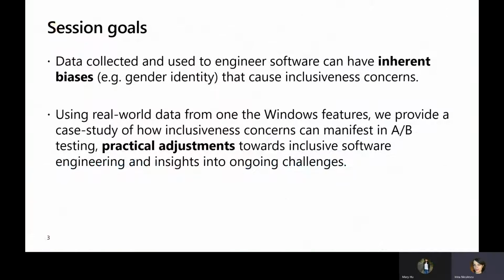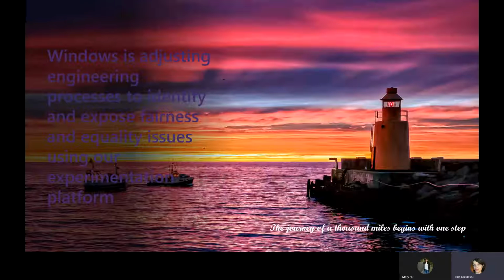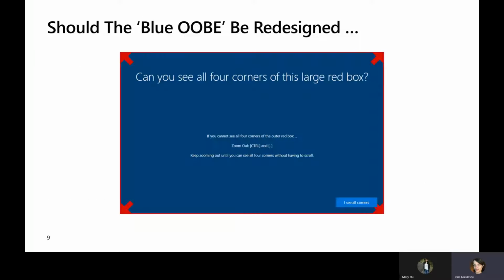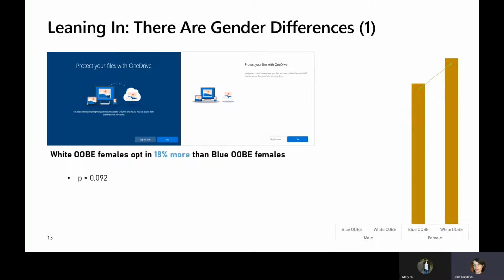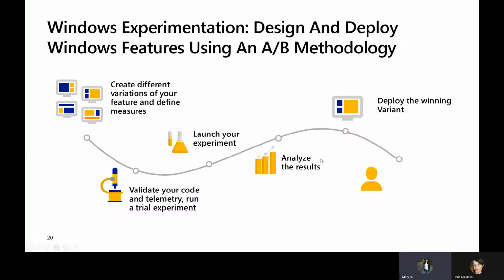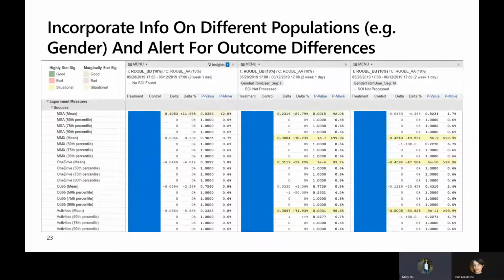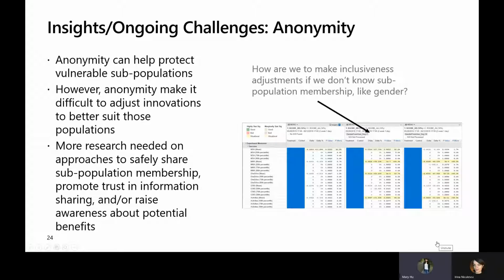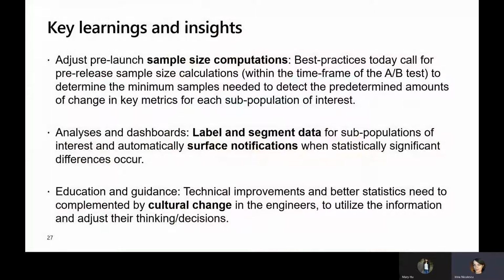Towards Inclusive Software Engineering Through A&x2F;B Testing: A Case-Study at Windows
Paul Luo Li (Microsoft), Irina Niculescu (Microsoft), Shivam Dubey (Microsoft), Christina Gee (Microsoft), Huibin Mary Hu (Microsoft), Chewy Chong (Microsoft),